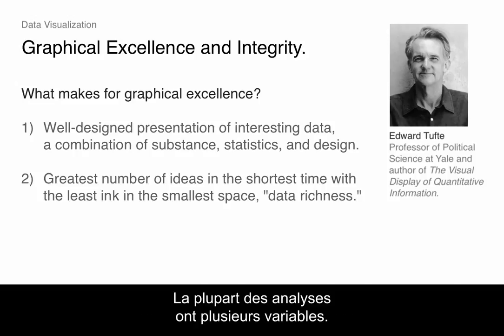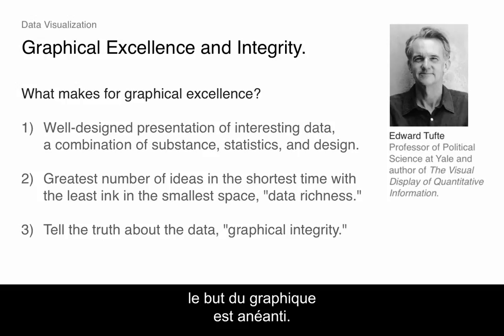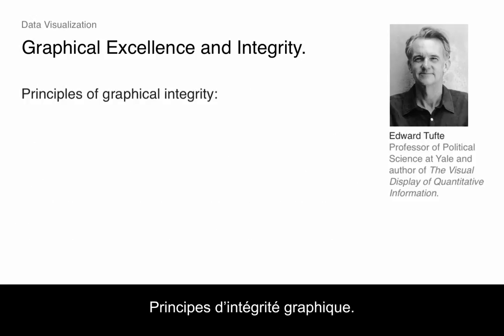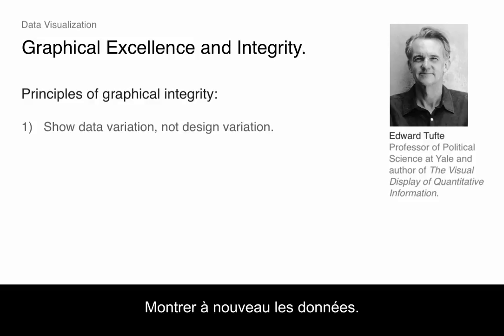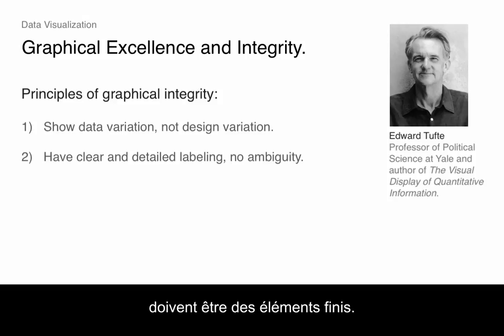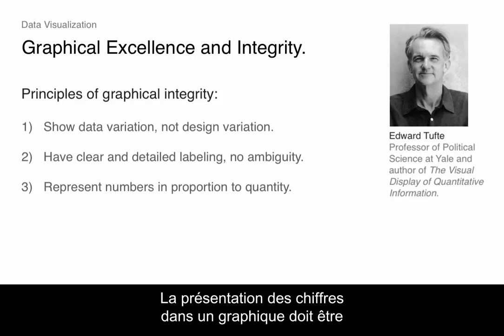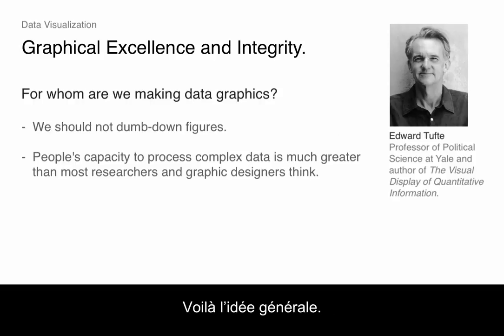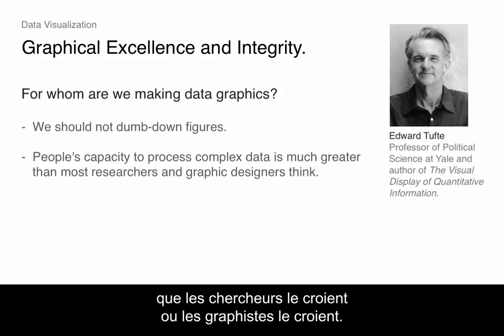35 Data Visualization: Graphical Excellence and Integrity (FR)